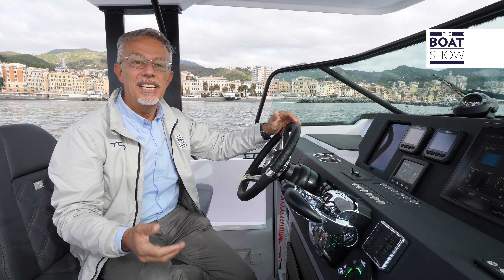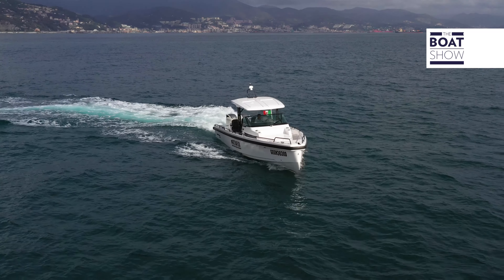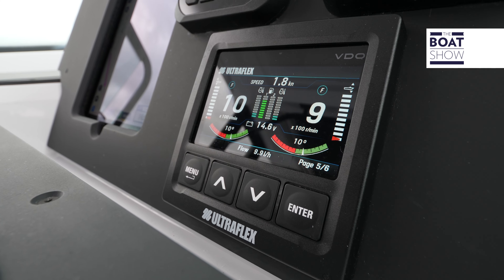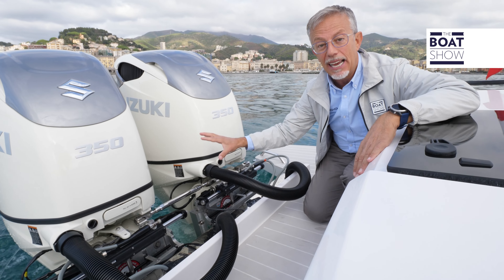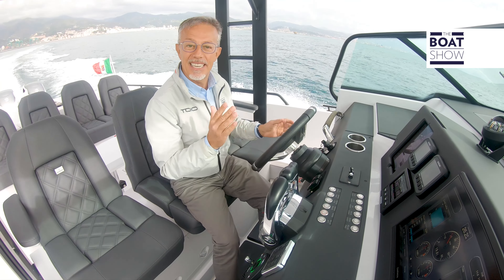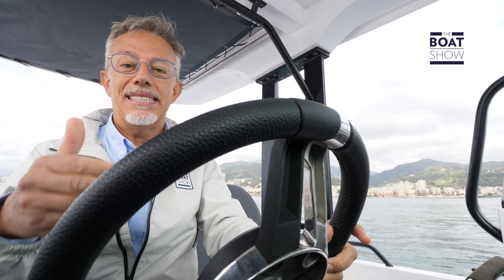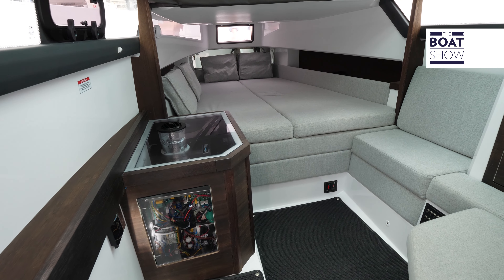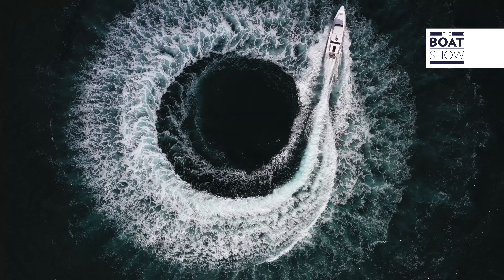ULTRAFLEX Steering Systems Review The Boat Show ENG